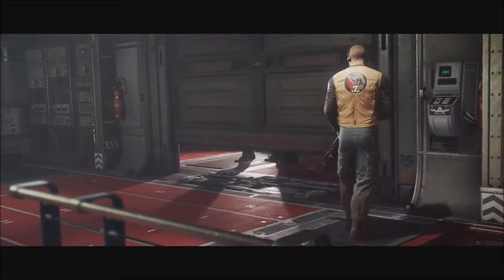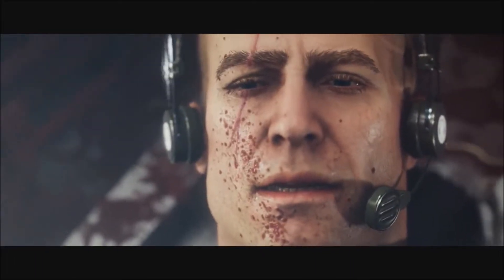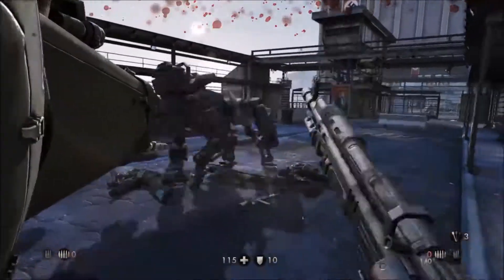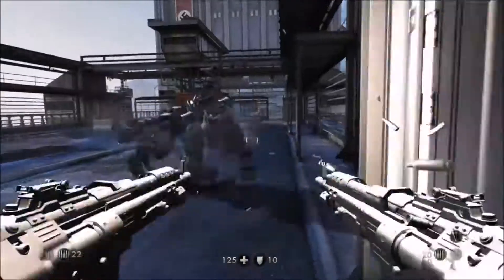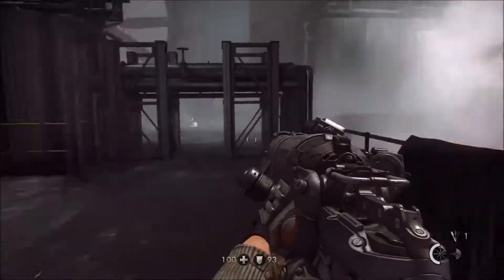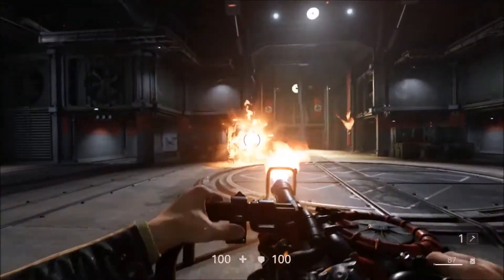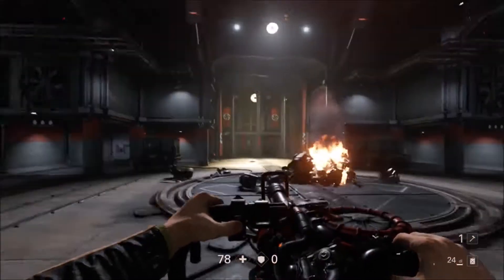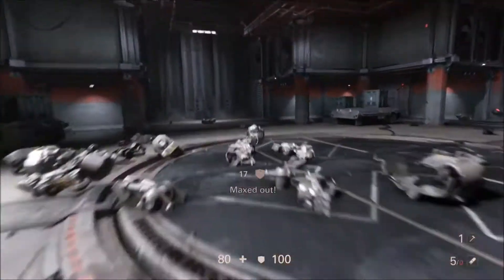How hard it is to kill a panzerhund?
Which year is better??